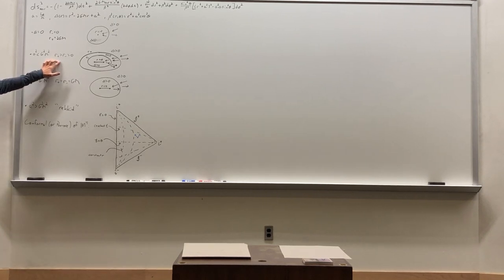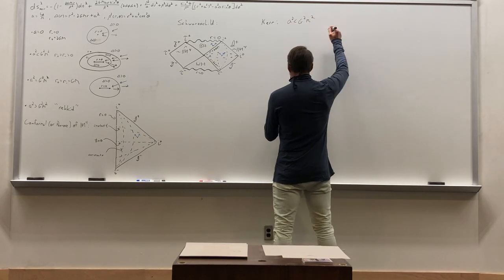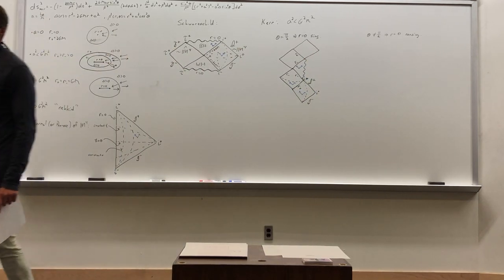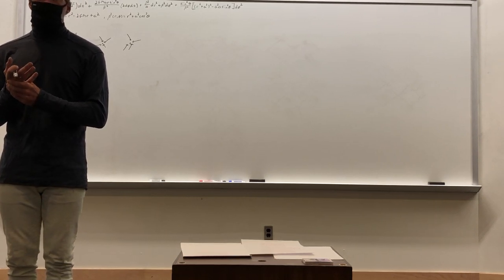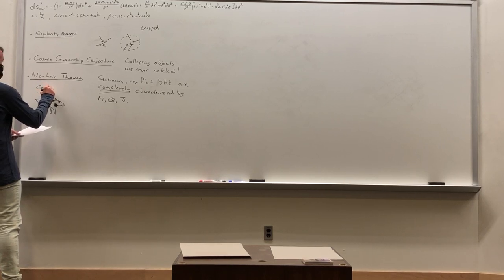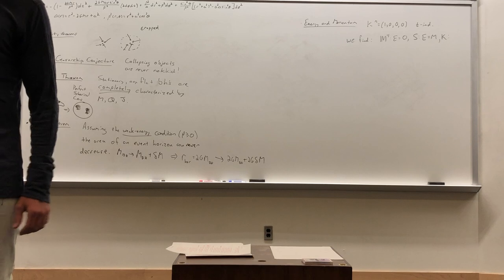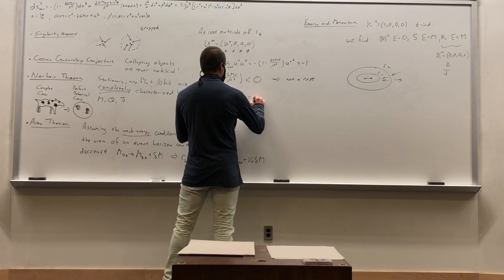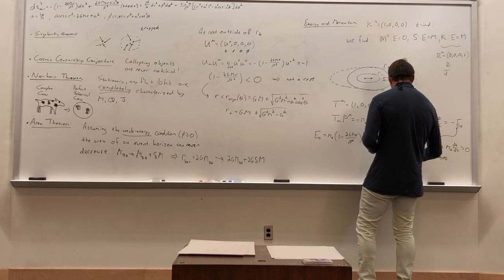General Relativity Lecture 25: More on Penrose and on Rotating Black Holes